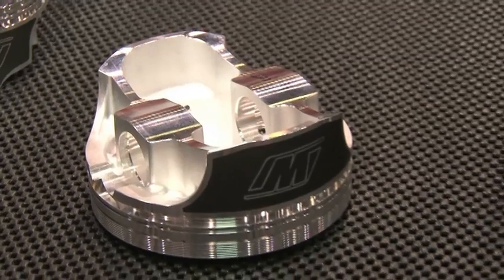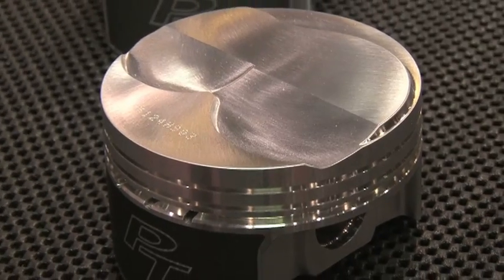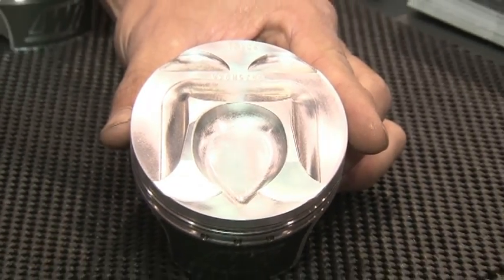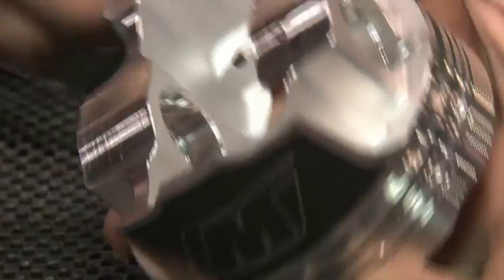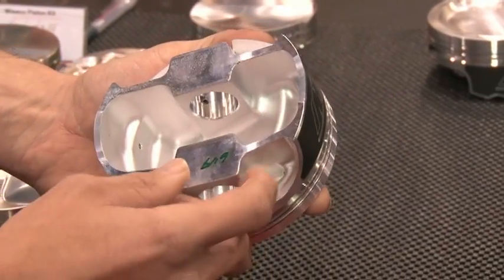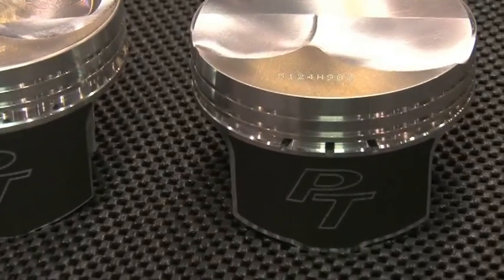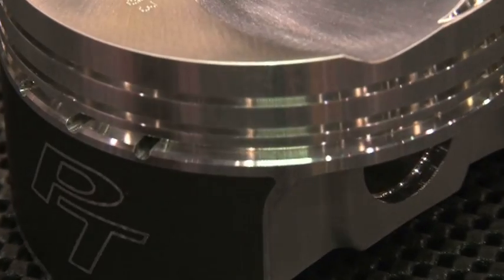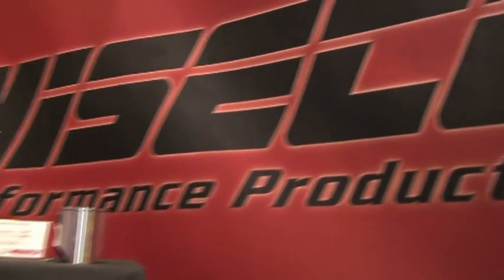StreetlegalTV.com - SEMA 2010 Wiseco Pistons for Late Model EFI vehicles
With their 70 years of experience in the industry Wiseco has updated their line of pistons available for the late model EFI market.